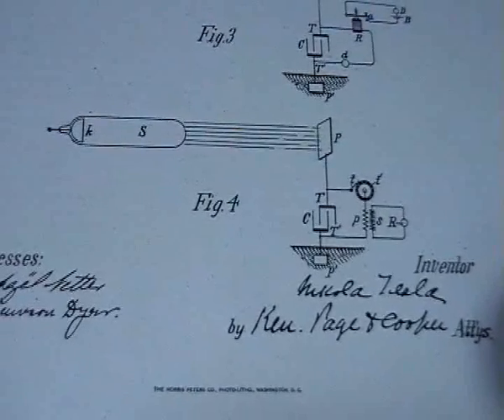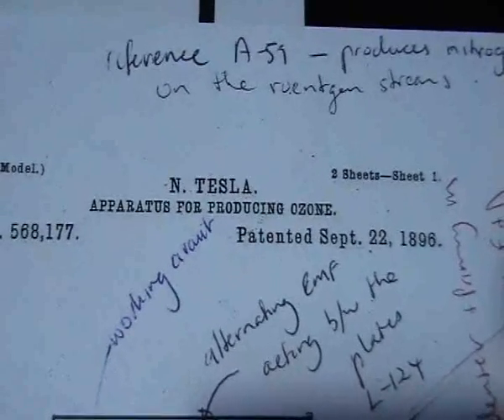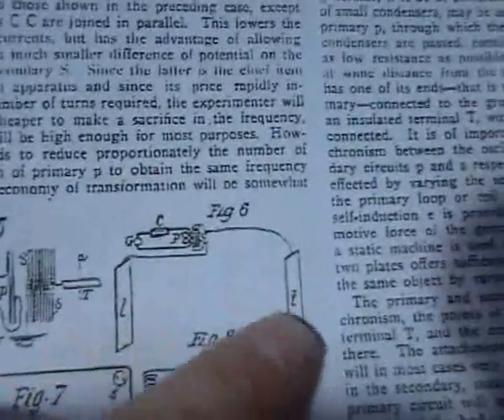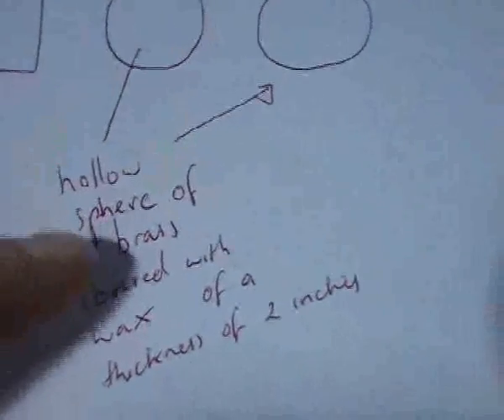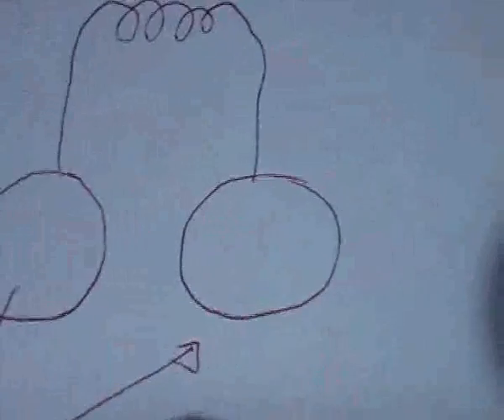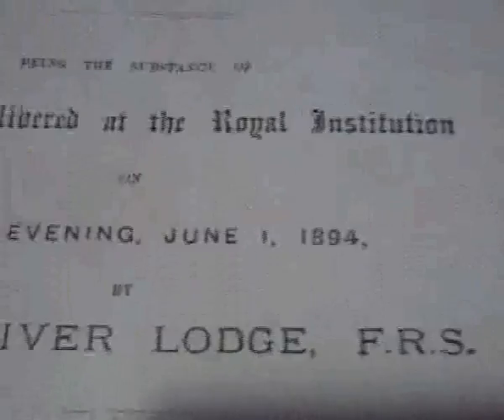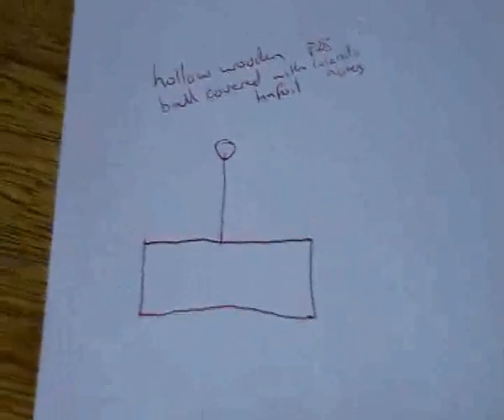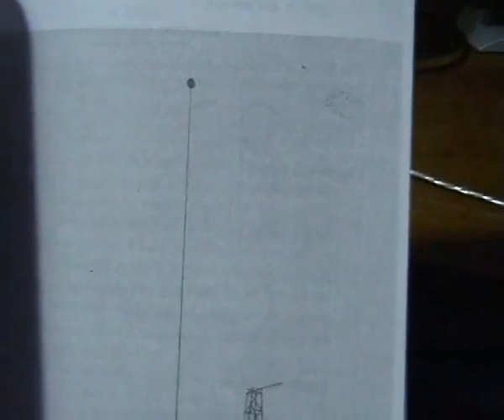BEDINI IMHOTEP BODKINS REPLICATION UPDATE6 RADIANT ENERGY TE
BEDINI IMHOTEP BODKINS REPLICATION UPDATE6 RADIANT ENERGY TESLA PATENT 685957

Evolution of Tesla's Radiant Energy system